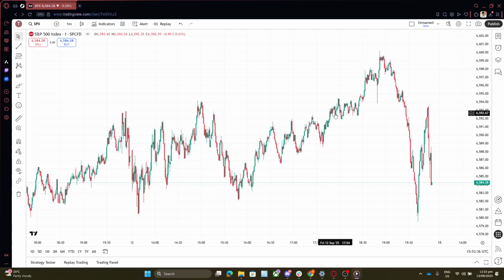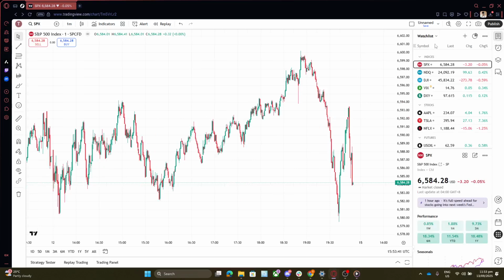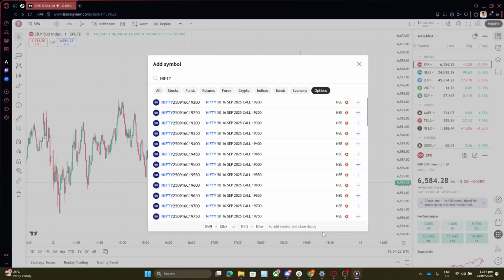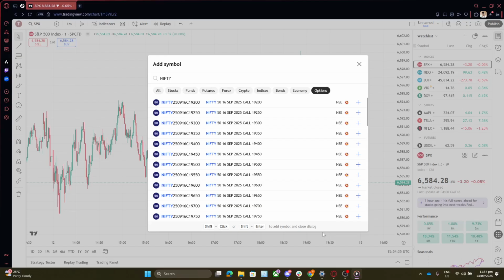How To Search Nifty Options In TradingView (2025 Quick Guide)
📈 Want to search Nifty options on TradingView? In this 2025 quick guide, I’ll show you how to search and track Nifty options on TradingView for better market analysis and trading decisions.

You’ll learn how to:
✔️ Search for Nifty options in TradingView
✔️ Add Nifty options to your watchlist
✔️ Analyze Nifty options with charts and indicators
✔️ Track market movements for better trading opportunities

By the end, you’ll be able to easily find and analyze Nifty options on TradingView! 🚀✨